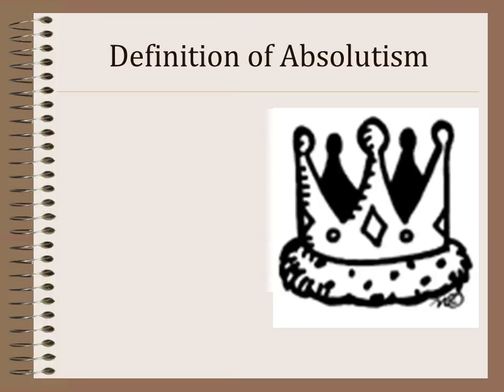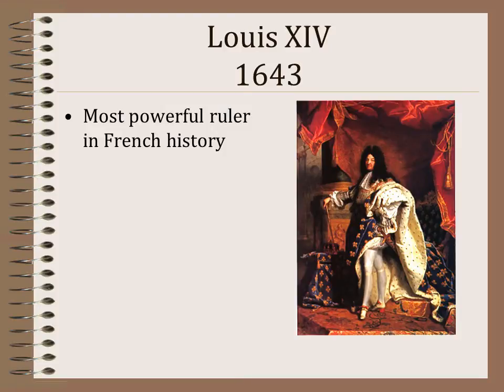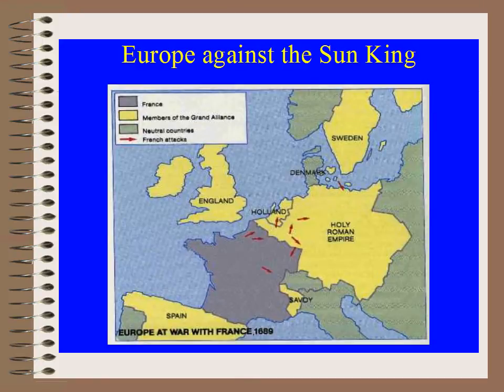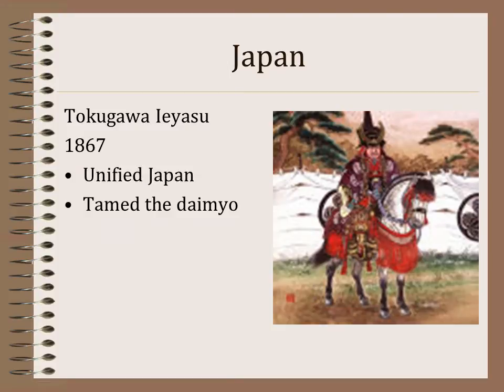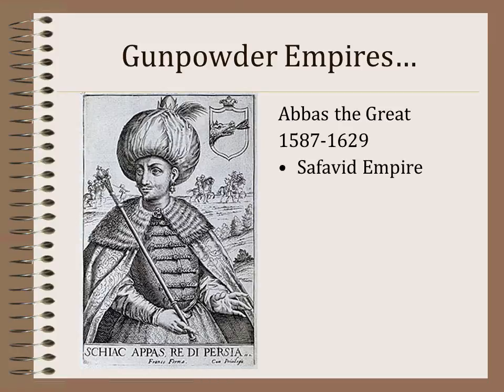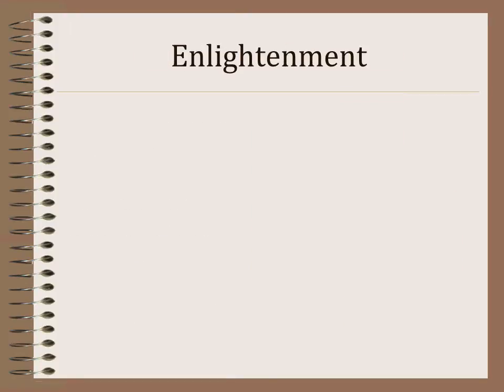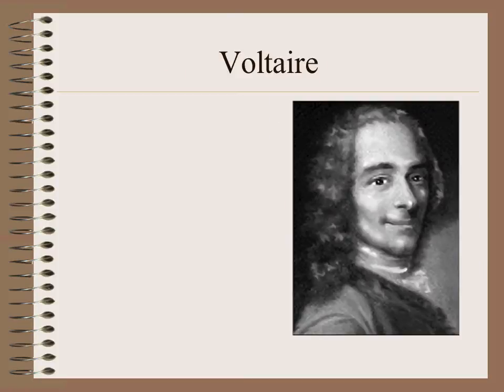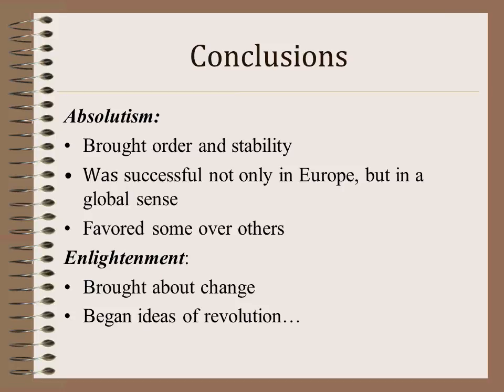Chapter 17 Absolutism and Enlightenment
Class Notes on Absolutism and the Enlightenment